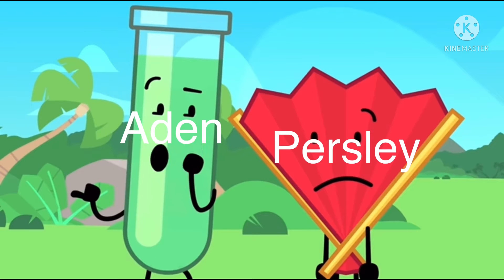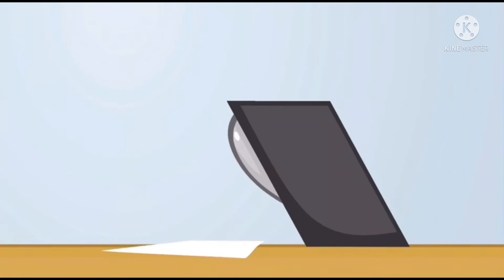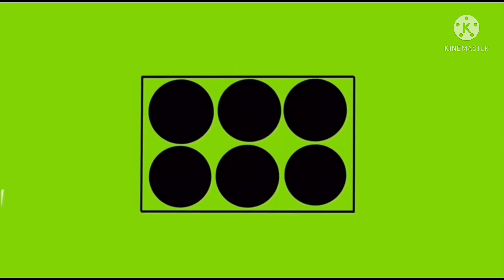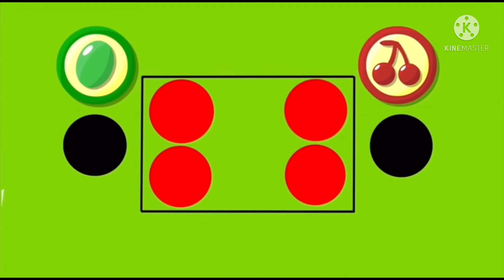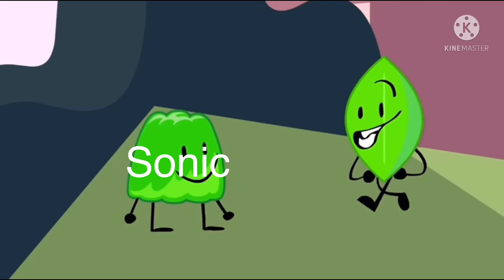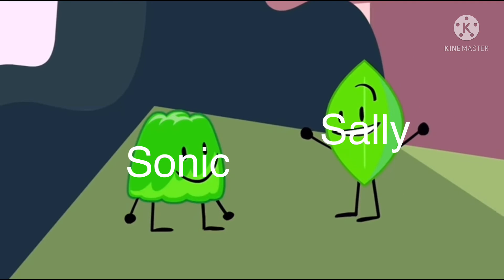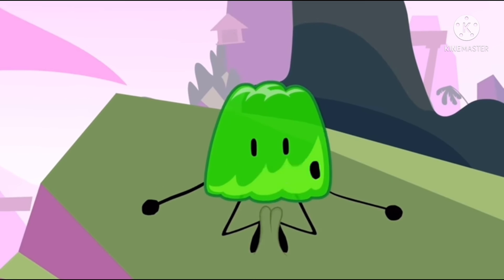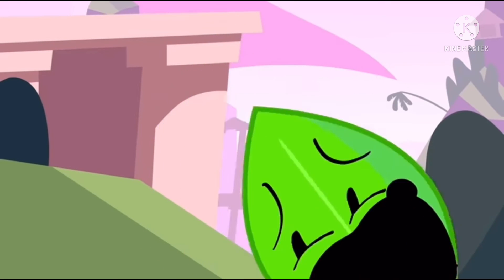3 Remakes For Ivan Tube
For Ivan Tube To Remake

No Dislikings Allowed